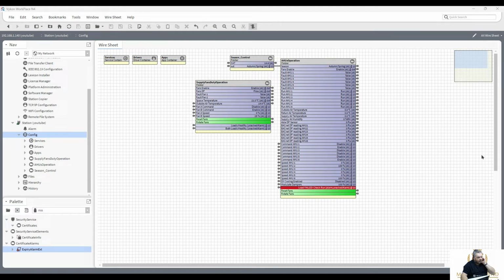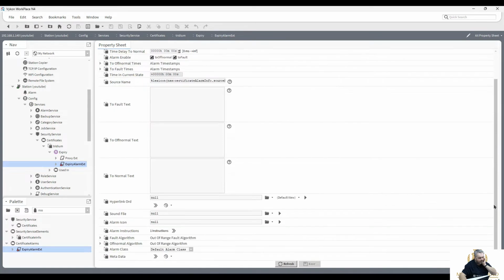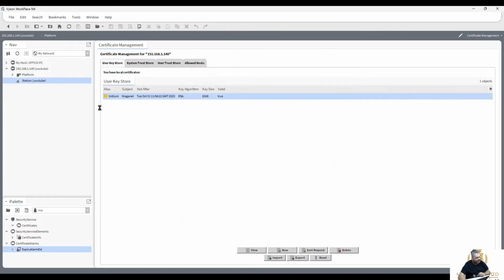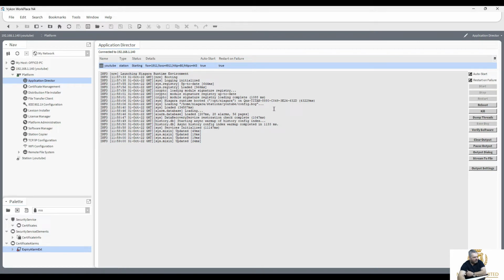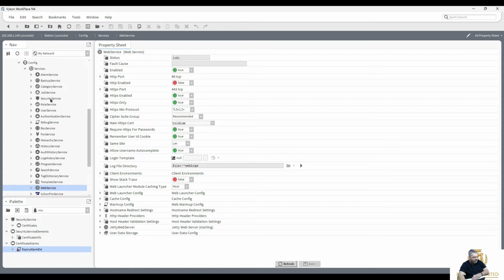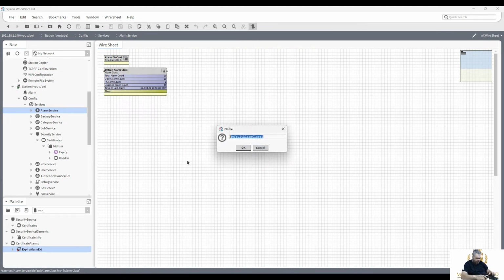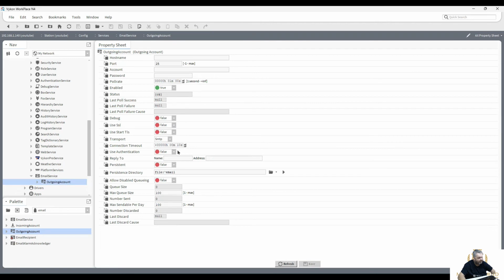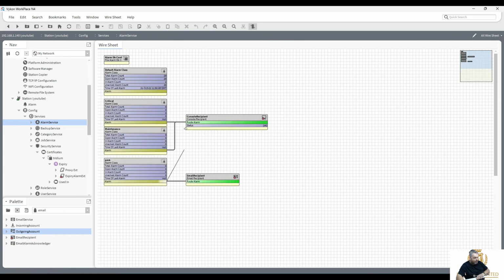#58 N4 Tridium Niagara - Machine learning - Server certificate expire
How to set up alarming to be notified when a Server certificate is expiring.

Typically server certificates have an expiration date set for two years from creation date (date can vary). When the certificate expires any Niagara Network FOXS connection between stations that disconnect will then fail to reconnect due to the expired certificate. Any expired certificates will need to be re-issued.